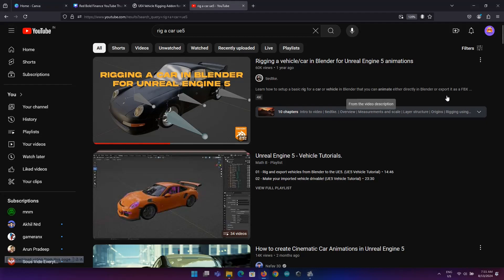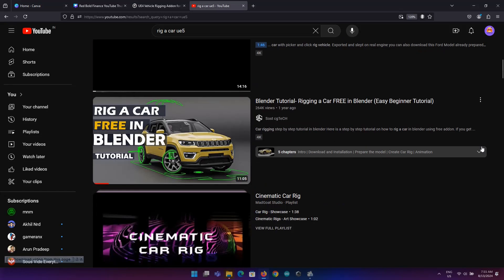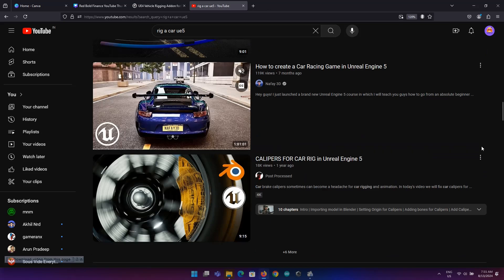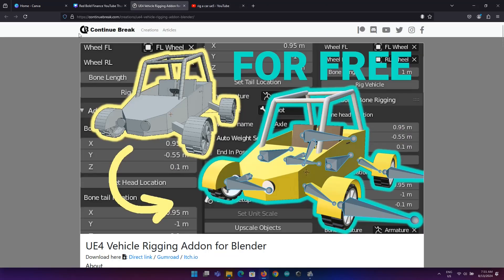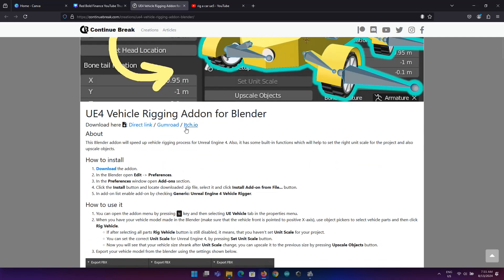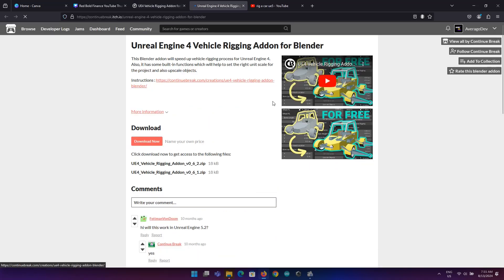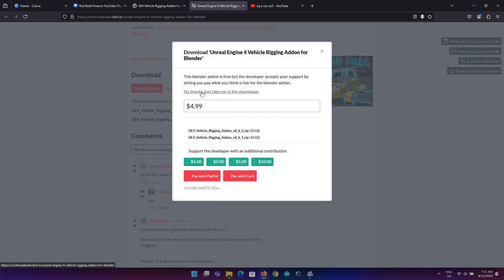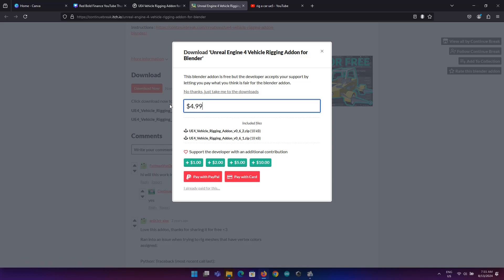Rigging a vehicle/car in Blender for Unreal Engine 5 FREE in Blender (Easy Beginner Tutorial)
Welcome to our easy, beginner-friendly tutorial on rigging a vehicle in Blender for Unreal Engine 5! 🚗🔧

In this video, you'll learn:

    How to Prepare Your Vehicle Model: Tips for getting your car ready for rigging.
    Creating the Rig: Step-by-step instructions on adding bones and setting up animations for wheels and other parts.
    Exporting to Unreal Engine 5: How to smoothly transfer your rigged vehicle from Blender to Unreal Engine 5.

Whether you're new to rigging or just looking to improve your skills, this FREE tutorial will guide you through the process with clear, simple steps.